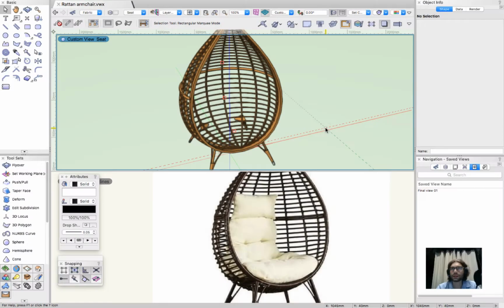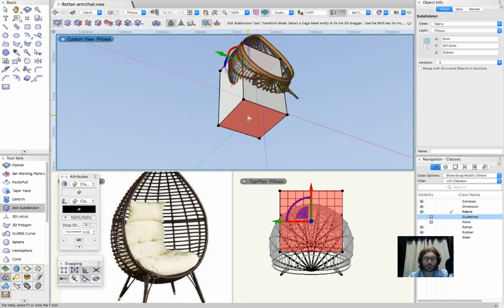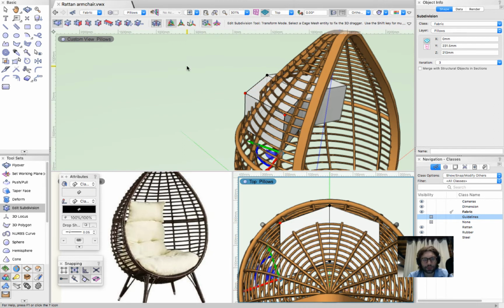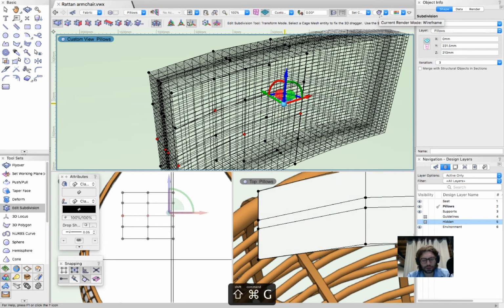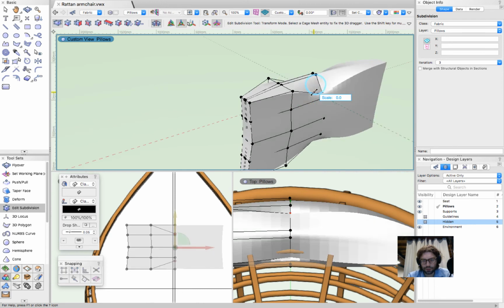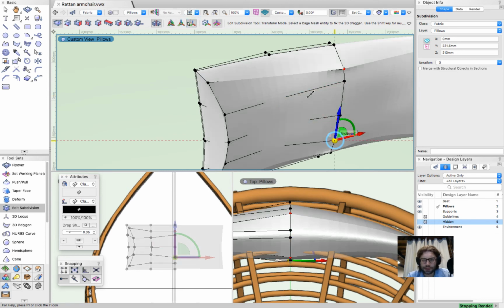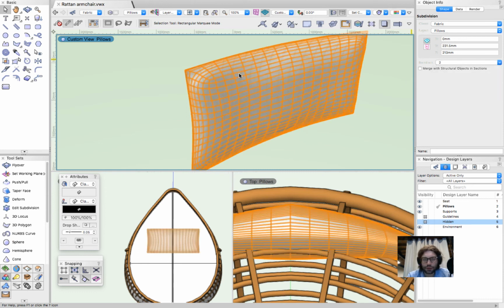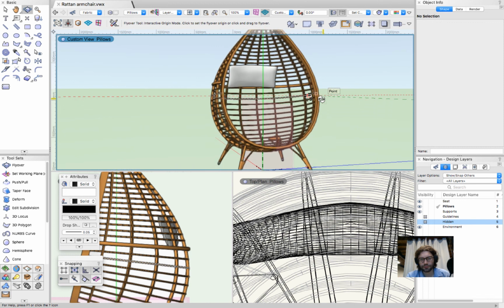Vectorworks modelling series. The rattan armchair. Part 3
During the third part of the tutorial, we're going to put our hands on the subdivision surface technique of Vectorworks modelling the pillows.
Write in the comments what you'd like to model next time.
Be sure you grabbed your free lessons there.